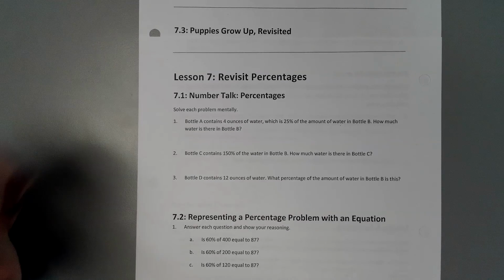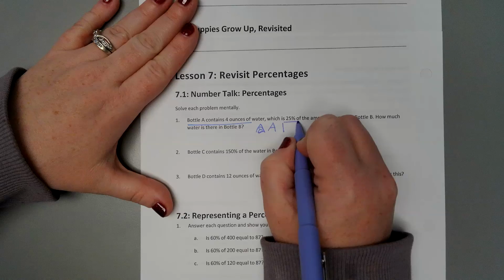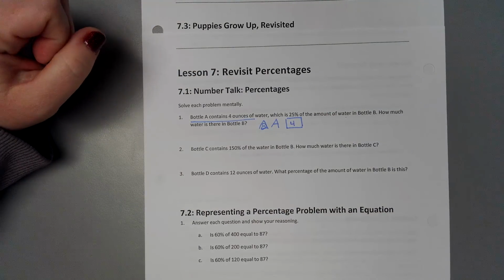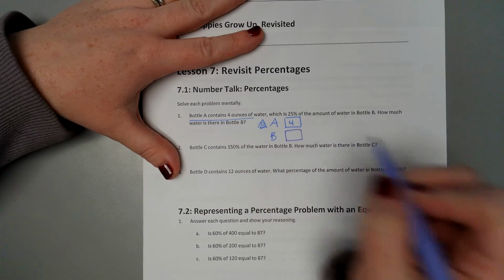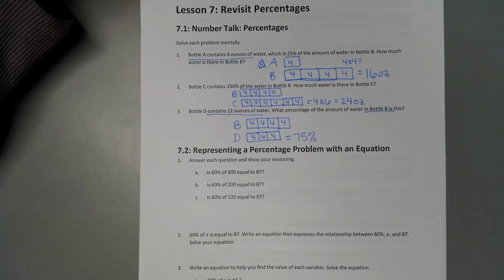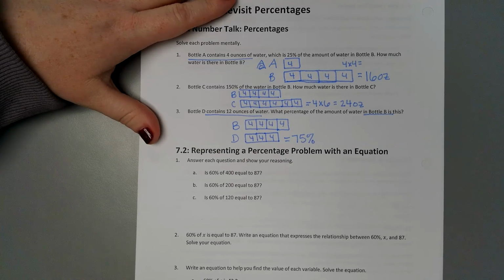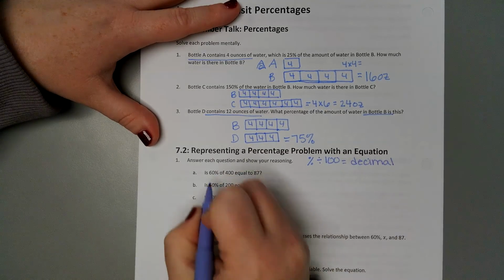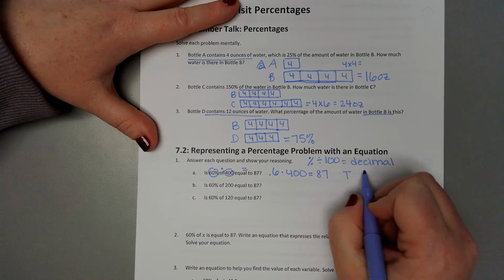EE lesson 7 page 22